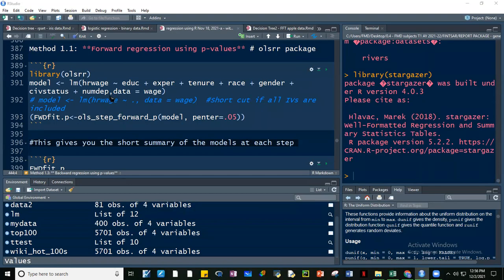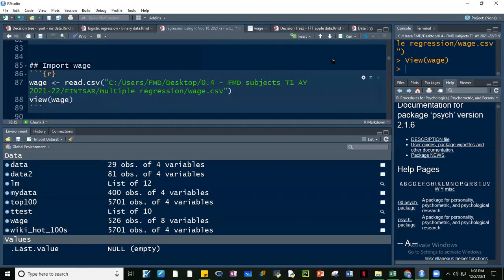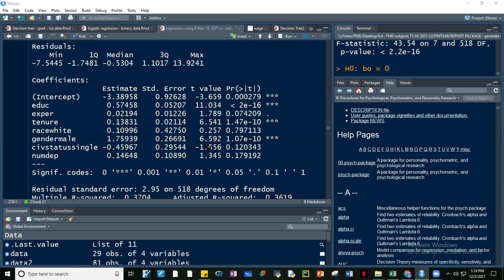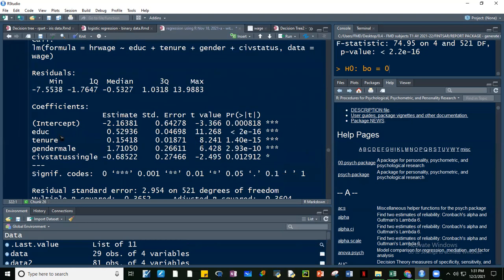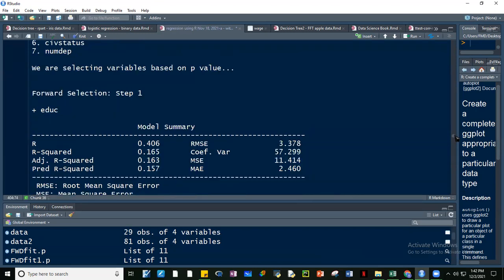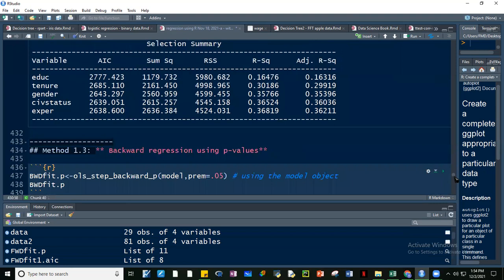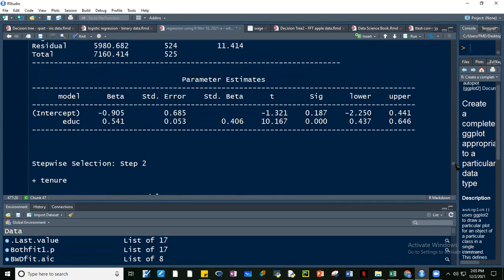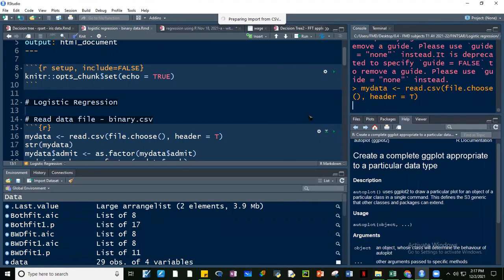FINTSAR K31 Dec 2, 2021 Stepwise regression using olsrr